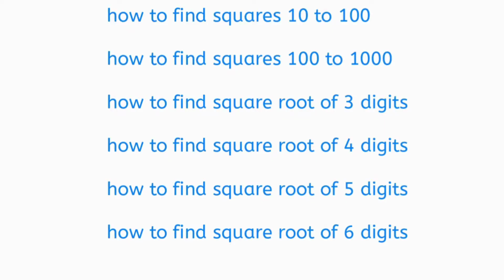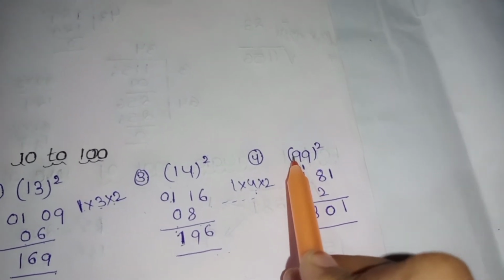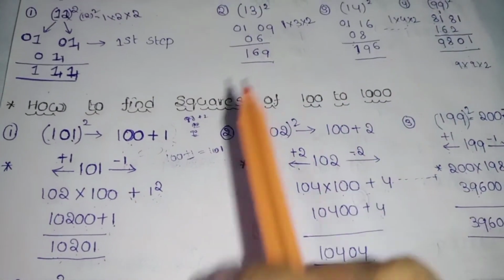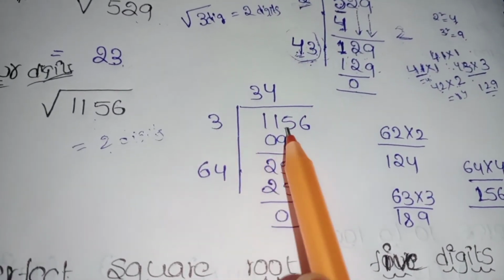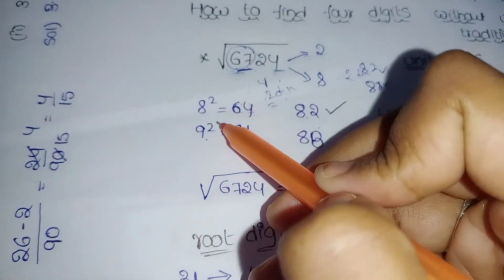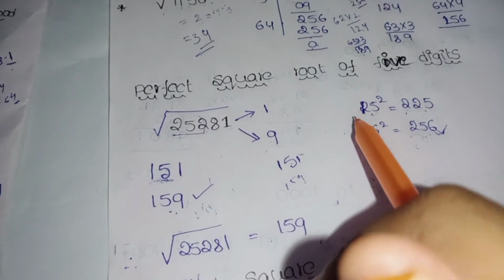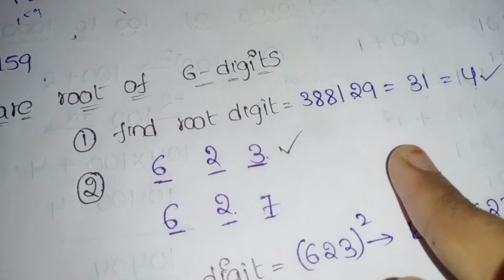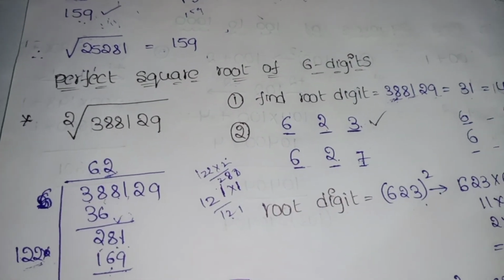Perfect Square roots of 3,4,5,6 digits//geetha tricks//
This is very use ful topic .Plz be follow